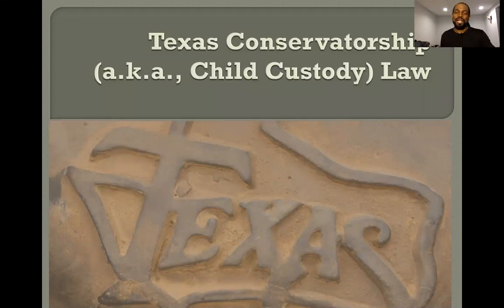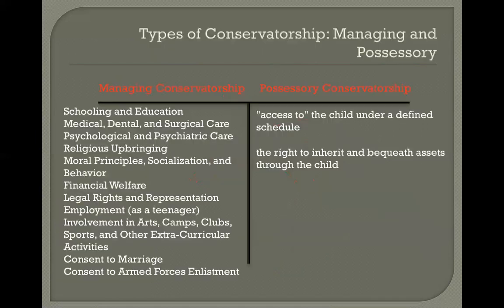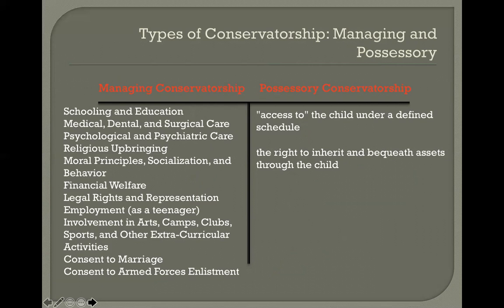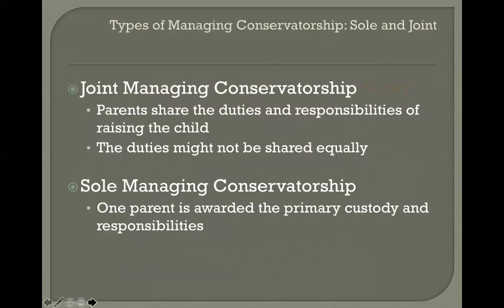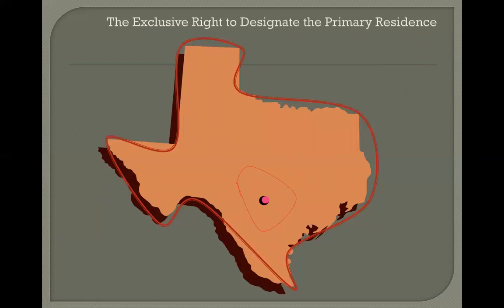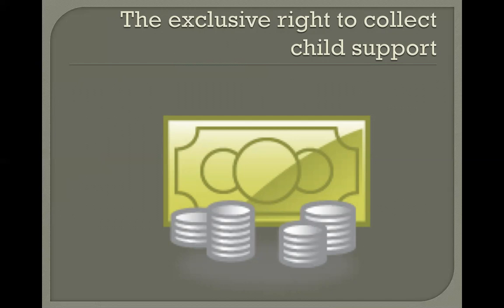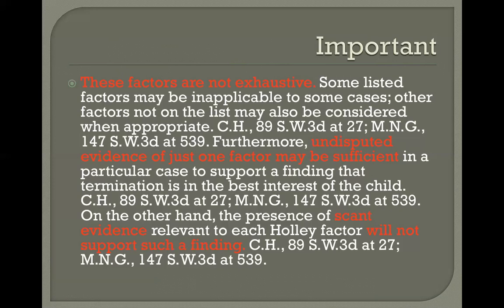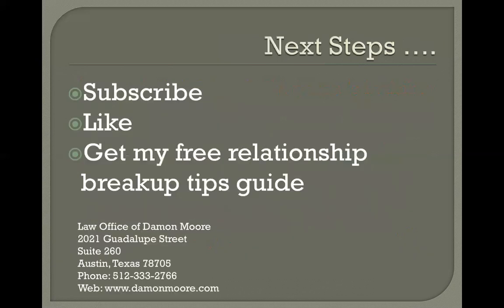Texas Child Conservatorship (Child Custody) Law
The basics of Texas child conservatorship (child custody) law are discussed in this video. You will learn the following in this video:

1. The types of conservatorship
2. What it means to be a conservator
3. The rights that you don't share with the other party
4. How judges determine who gets "custody" of the child

The video will help you with do it your self (DIY) child custody/conservatorship issues or DIY modification efforts. The information can also be used if you plan to hire a Texas attorney, and you want to obtain some information that will help you make a better hiring decision.

If you need to discuss your specific situation with me, then you are welcome to use the following link to schedule a meeting